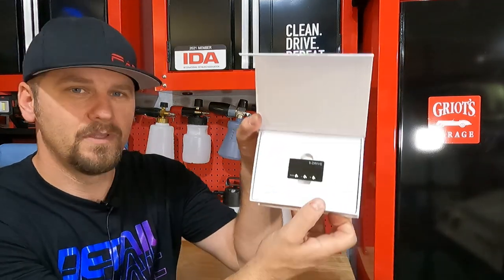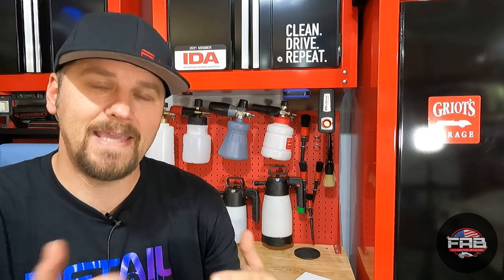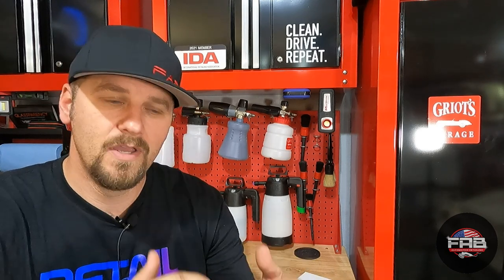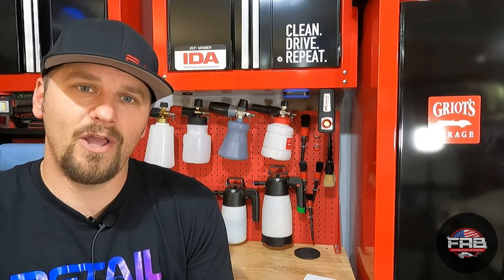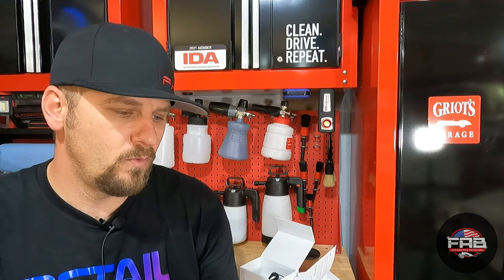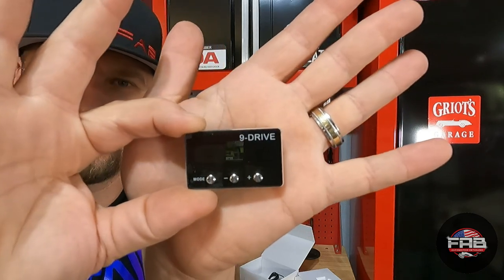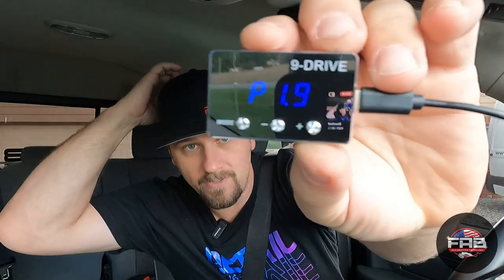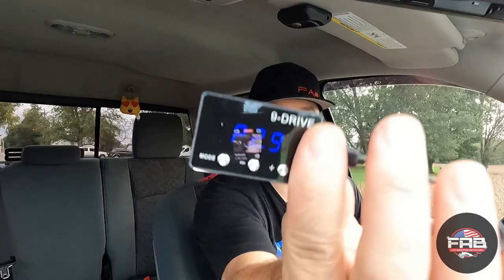$60 Upgrade Unleashed My Truck! Check this OUT!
In this video I will show you a cheap upgrade I made on my truck that mat made a big difference in acceleration. Well worth $60 in my opinion.